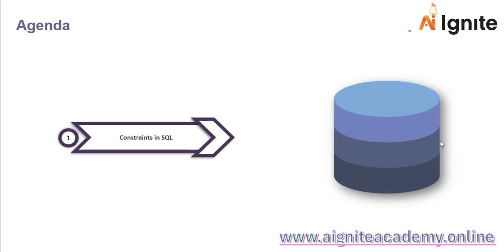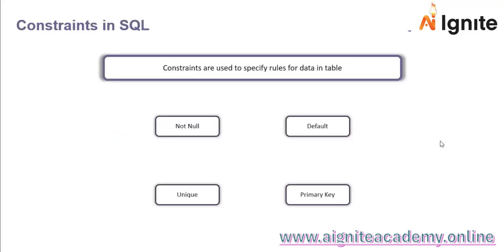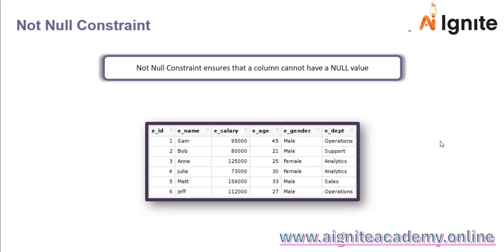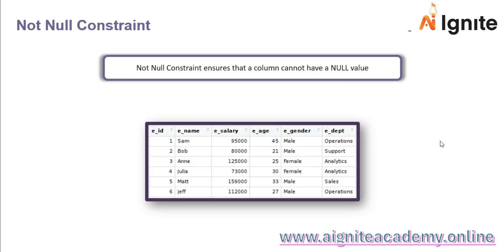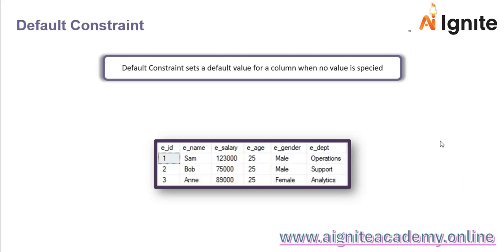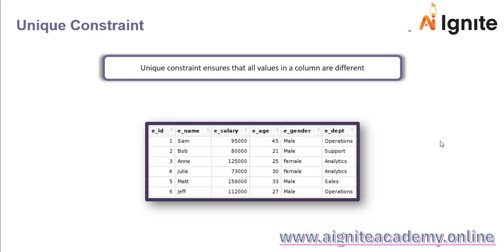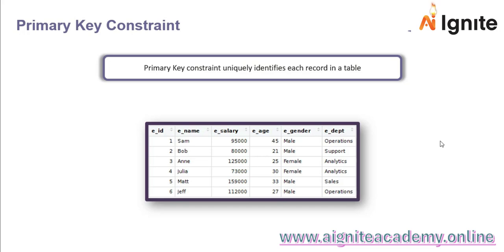Part-06 - SQL Constraints Full Guide | What, Why & How with Examples | AI+Ignite Academy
📌 Welcome to video #6 of our **Complete SQL Course for Beginners**! In this video, we cover **SQL Constraints** — rules used to enforce the integrity, validity, and accuracy of data in your tables.

✅ Topics Covered:
0:00 Introduction
0:40 What is a Constraint in SQL?
1:20 NOT NULL Constraint
2:15 UNIQUE Constraint
3:00 PRIMARY KEY Constraint
4:15 FOREIGN KEY Constraint
5:30 CHECK Constraint
6:30 DEFAULT Constraint
7:15 Real-time SQL Table Example
9:00 Common Errors to Avoid
10:00 Summary & Best Practices